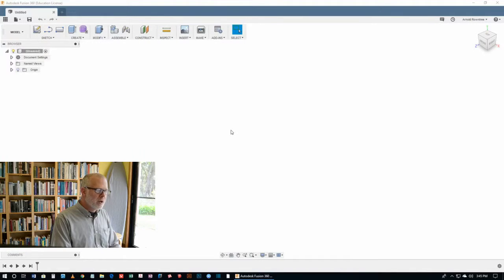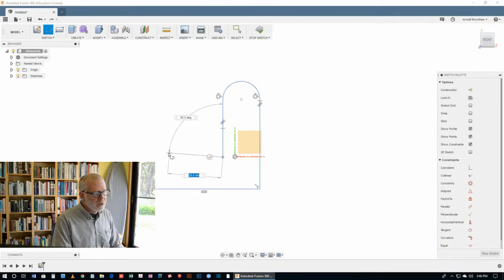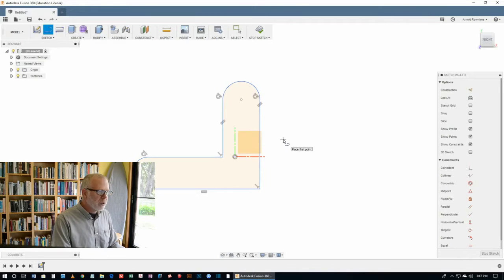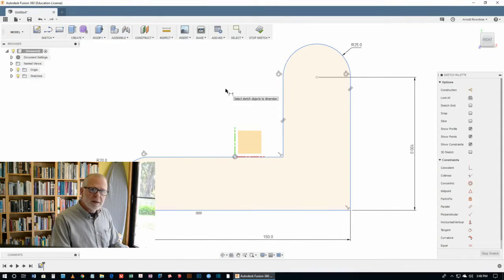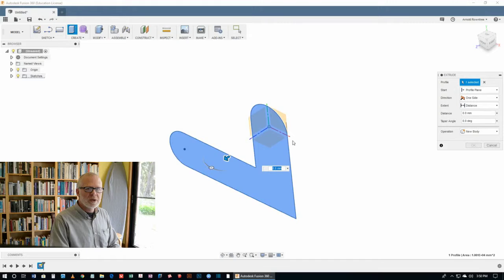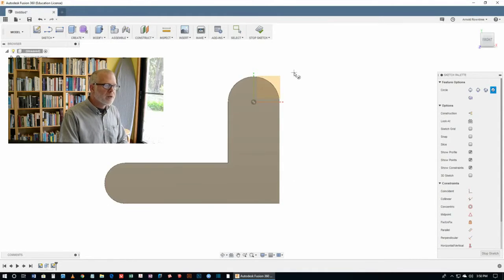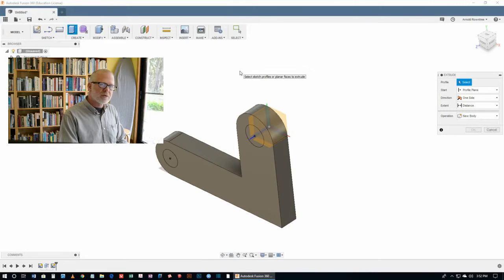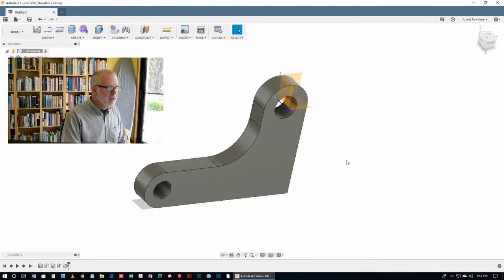Fusion 360 Beginner Tutorials - Part 7 of 16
Fusion 360 Beginner Tutorials can get you to the point where you will have confidence to model any basic shapes that you're likely to need. You'll learn to make sketches for simple extrusions and you'll get enough practice with holes, fillets and other fairly standard features so that you can model most things. More complicated parts might take more experience but these sixteen tutorials will get you started in a way that builds skill. So much better than a flashy power point that leaves you excited but none the wiser.

You will want to download the sixteen drawing files so that you can print them off and keep them handy and see the dimensions and shapes that we're drawing together. Alternatively you can use the Alt-Tab key combination to cycle it on your screen with Fusion 360.